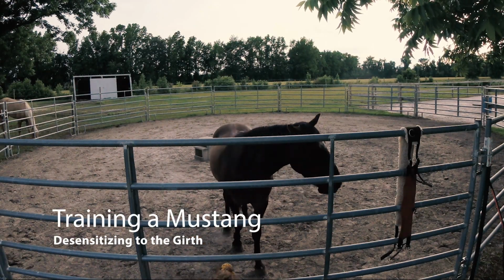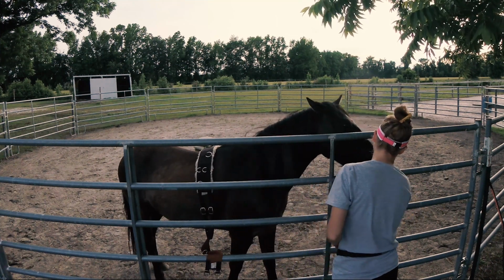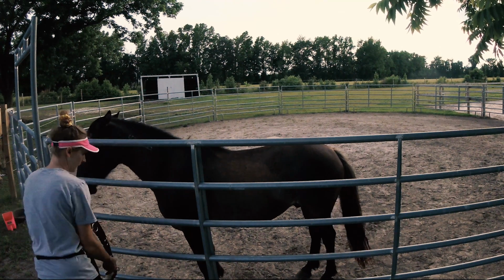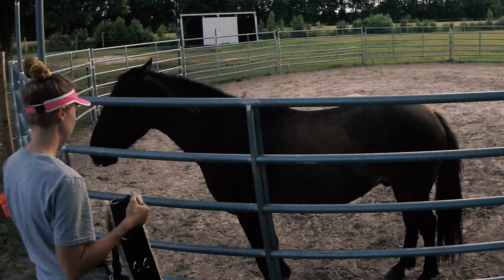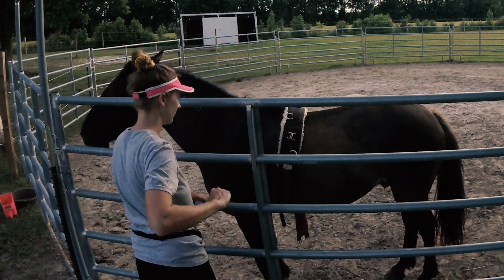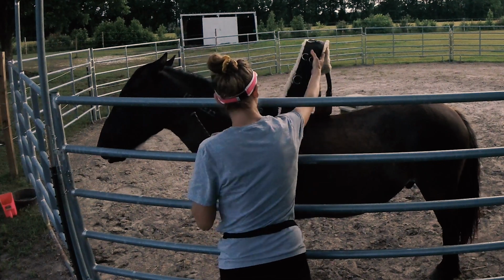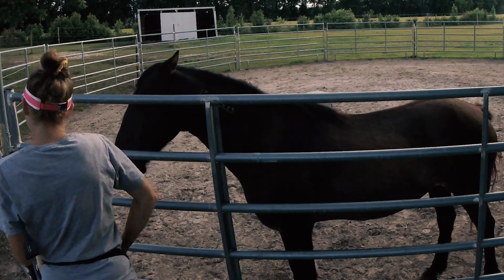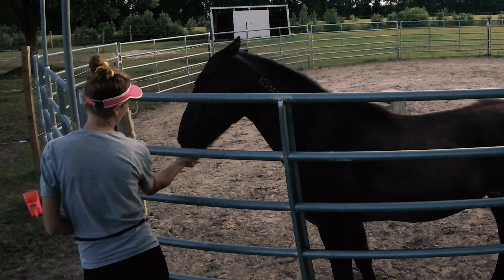Desensitizing a Mustang to a Girth and From Above Progress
Atlas has been working with letting the surcingle touch him and walk around with it on. Now that he is comfortable with it, I am going to start having the girth touch him on the belly. I am going to stay in protected contact and use my crop to grab the girth and only work on it touching him. I am not going start tightening it yet.